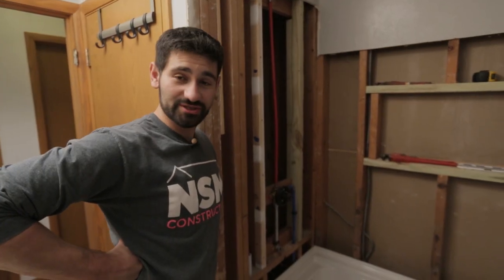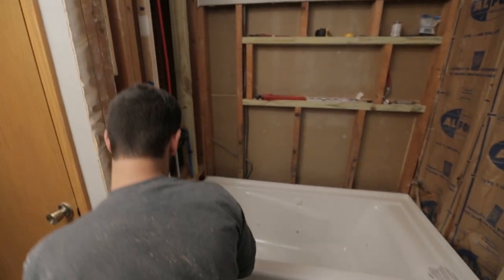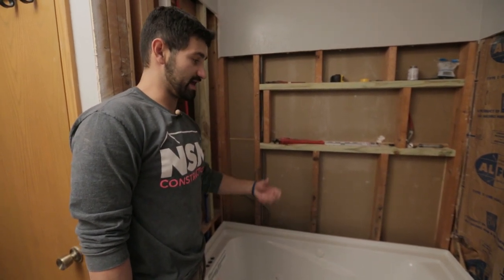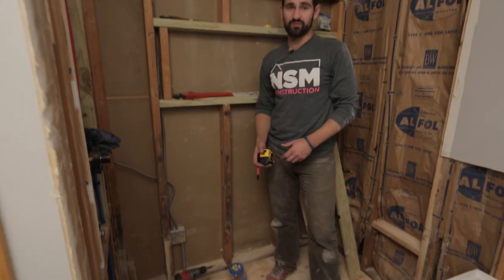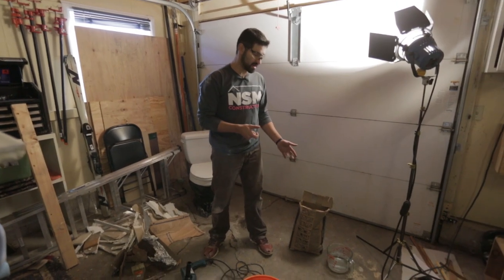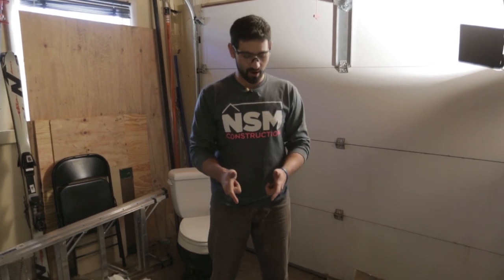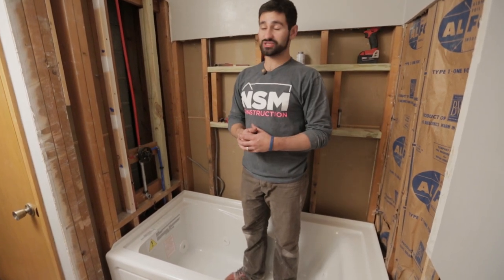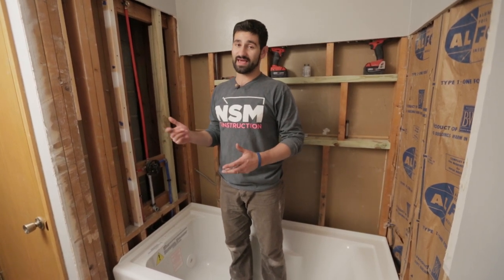How to Install a Tub (American Standard EverClean Whirlpool: Cheapest at Home Depot)